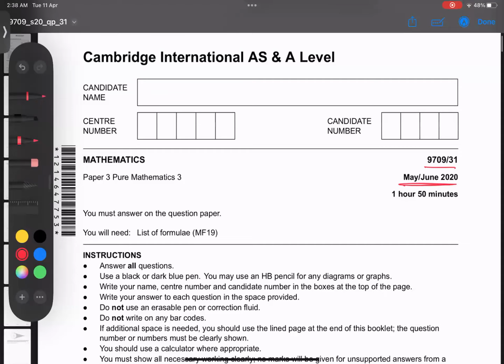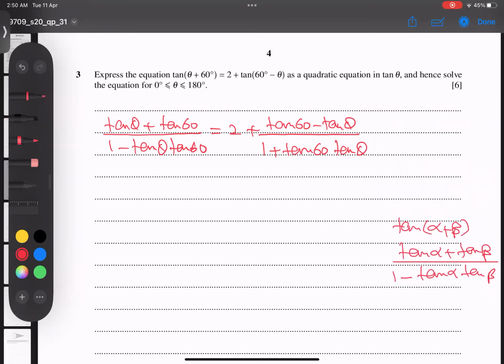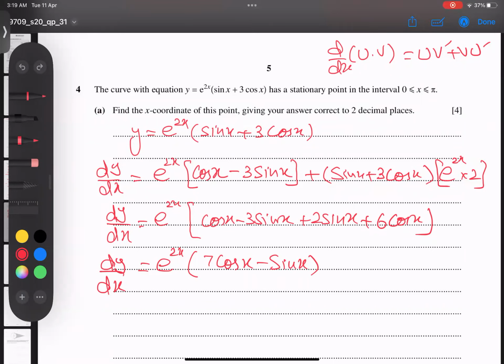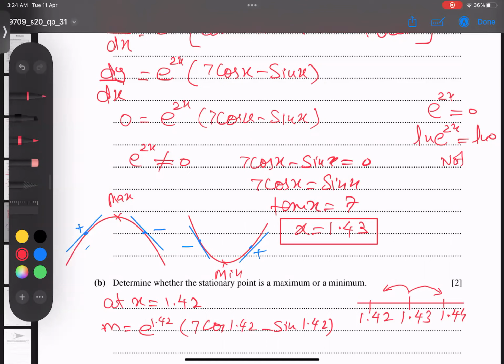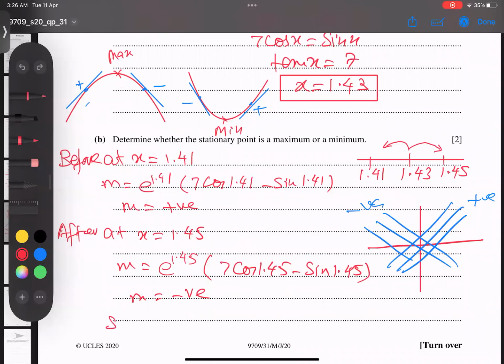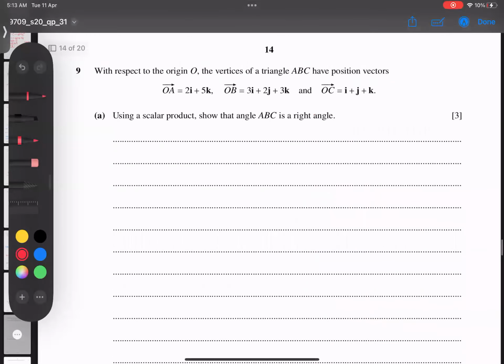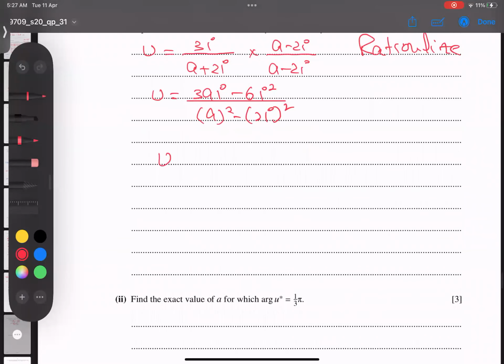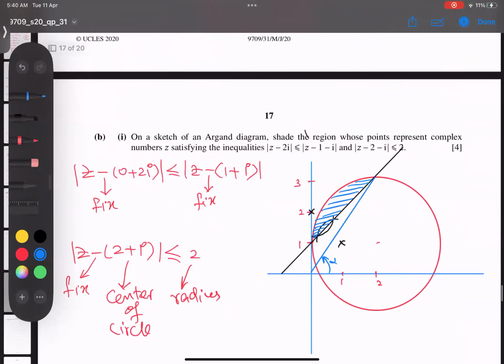Jun 2020 Var 31 9709 Complete Paper 3